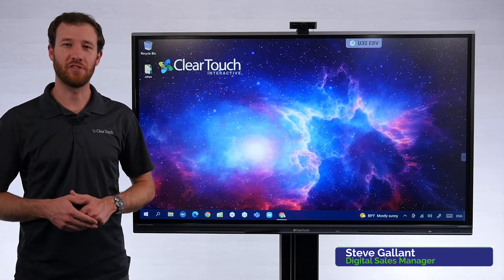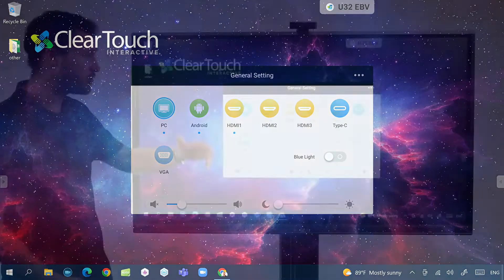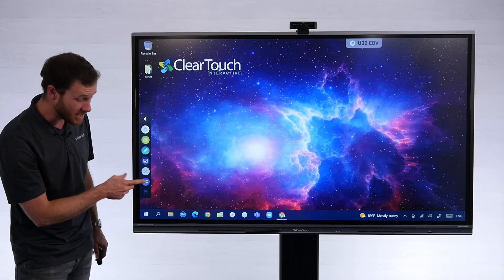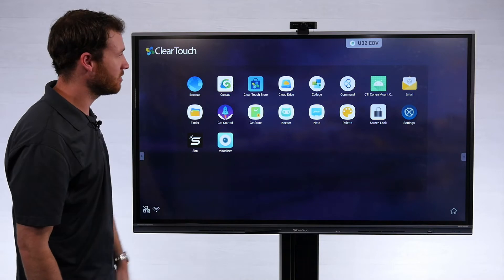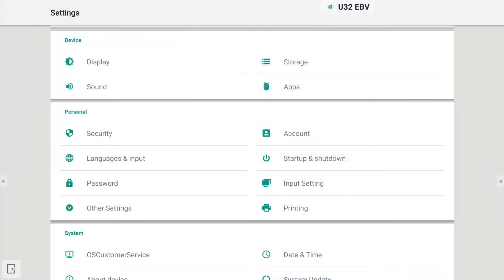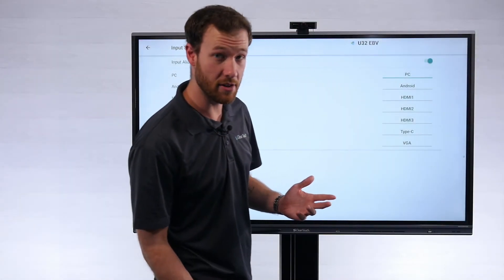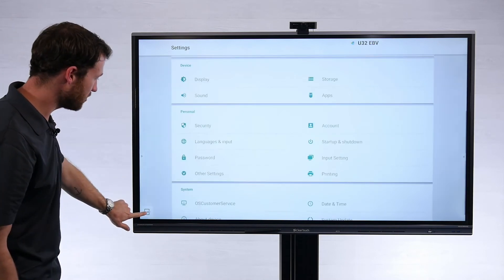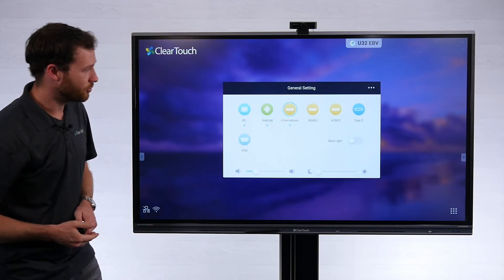How to Rename Inputs on a Clear Touch Panel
Wouldn't renaming inputs make switching back and forth much simpler?
Steve breaks down how easy it is to rename those inputs so any device can be called what you are accustomed to. Keep your technology organized and save time when standing in front of an audience.

More about Clear Touch:

Clear Touch, headquartered in Greenville, SC, is a leading US global manufacturer of interactive touch panels and accessories as well as digital signage displays and solutions for education, government, and business. Still curious?